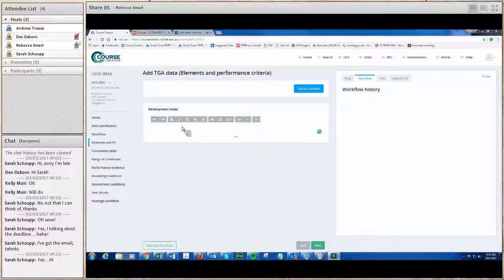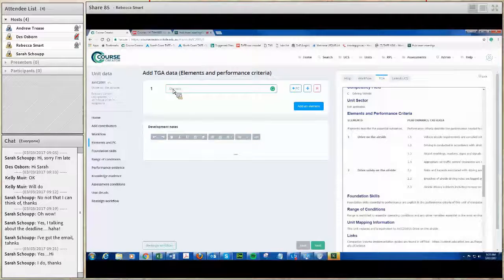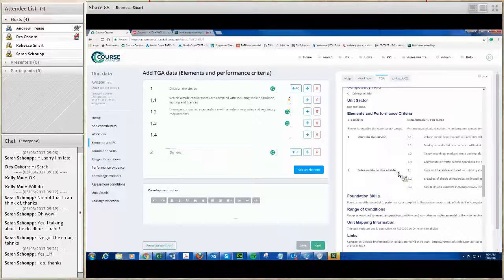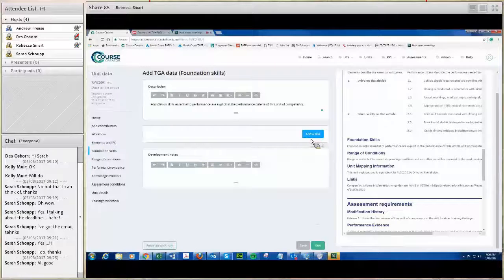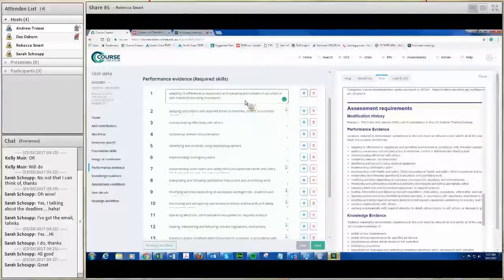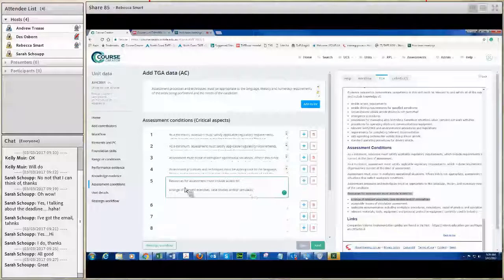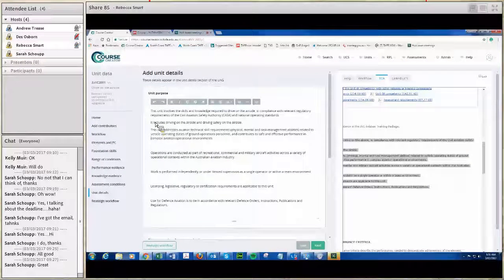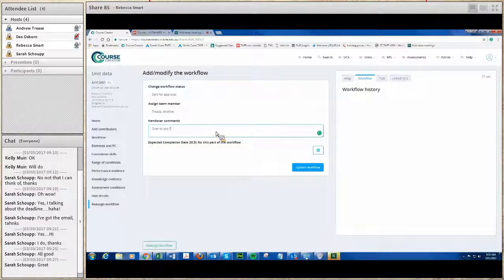Data entry in CC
This video describes how to enter TGA data into the Course Creator.